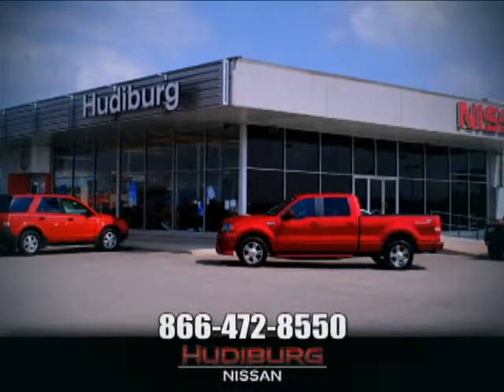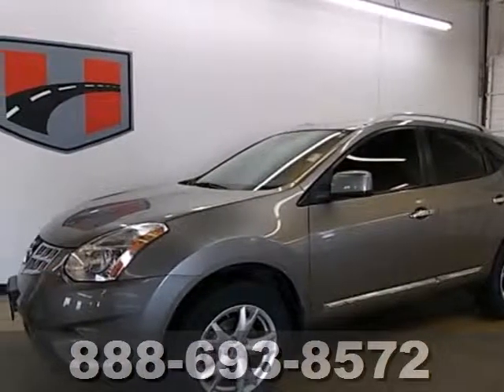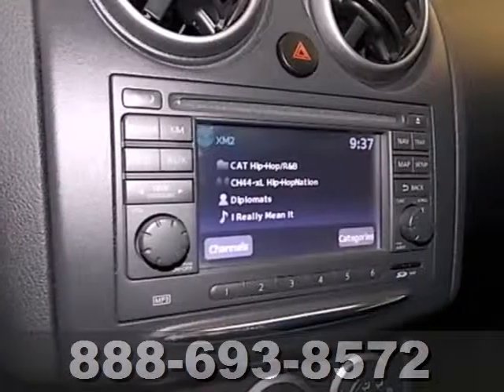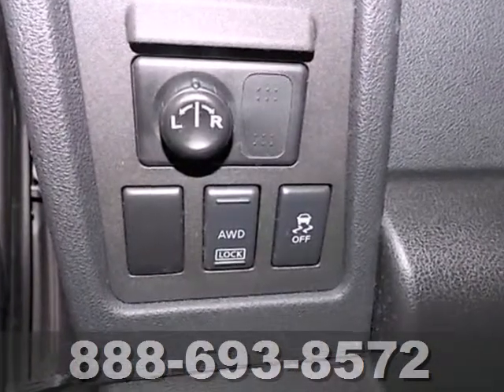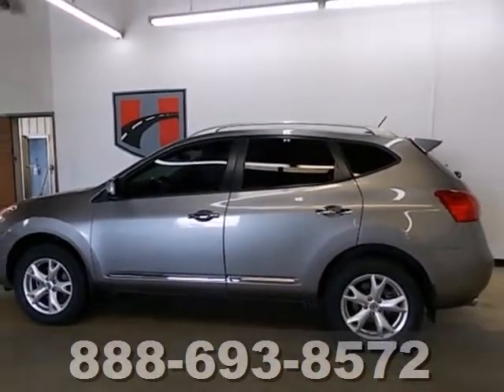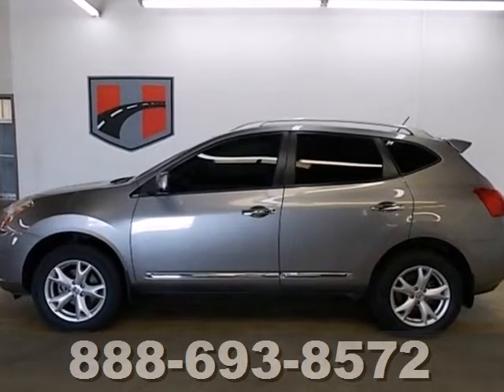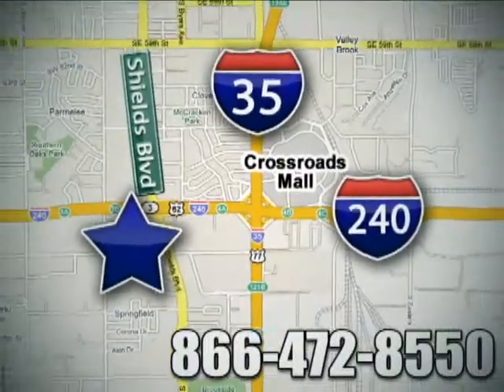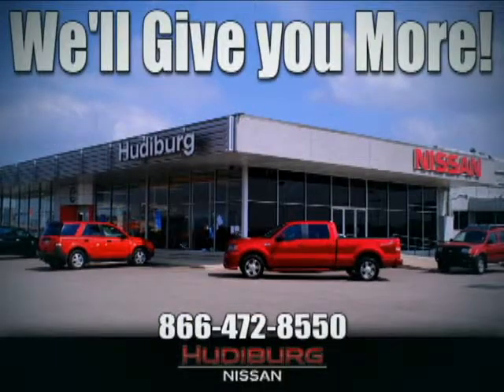2011 Nissan ROGUE Oklahoma-City OK Norman OK Tulsa, OK A98680 - SOLD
Year: 2011
Make: Nissan
Model: ROGUE
Trim: SV
Engine: 2.5 Liter 4 Cylinder
Transmission: Automatic
Color: Silver
Interior: Black
Mileage: 40228
Stock #: A98680
4D SPORT UTILITY AWD AND PLATINUM. ALL THE RIGHT INGREDIENTS! COME TO THE EXPERTS! TYPE YOUR SENTENCE HERE. WHEN WAS THE LAST TIME YOU SMILED AS YOU TURNED THE IGNITION KEY? FEEL IT AGAIN WITH THIS CH